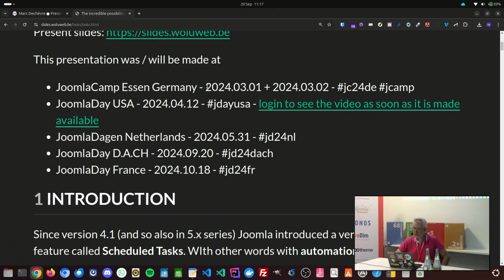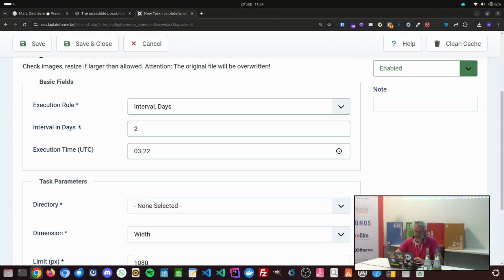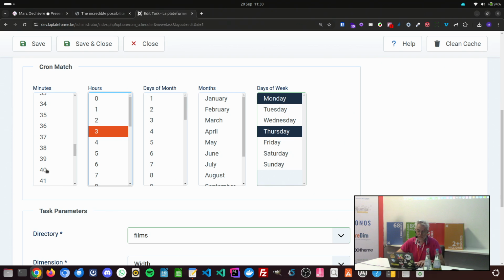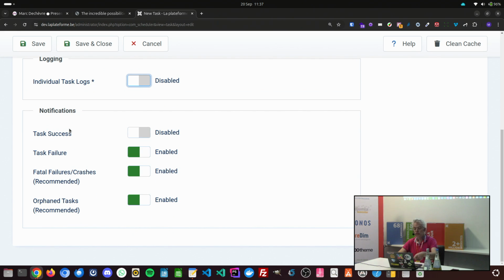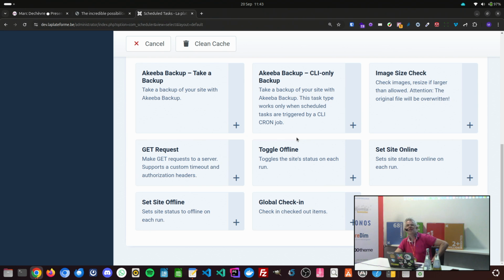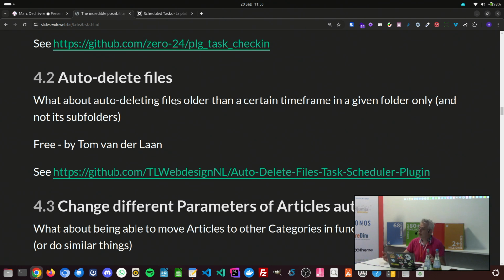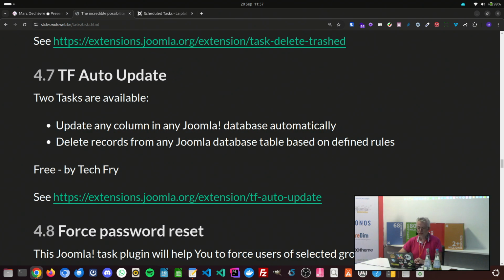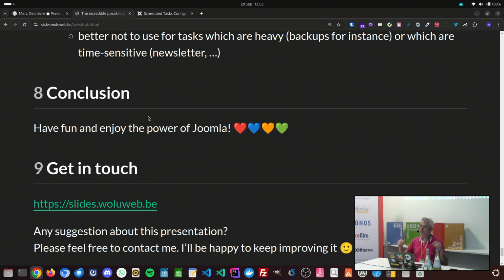JD24DACH - The incredible possibilities offered by the Joomla Task Scheduler [EN]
Von Marc Dechèvre

Since version 4.1 (and so also in 5.x series) Joomla introduced a very interesting new feature called "Scheduled Tasks".

Even though it has been present for more than two years, everytime I exchange with other Joomlers I realize that the majority has overlooked the power of this feature.

So the goal of this session is to shed some light on the possibilities at the hand of different examples / usecases:

- some are native Plugins, ready to be used within Joomla
- some are third-party Plugins, typically open source and available for free on Github
- and of course the whole idea is that you can also create your own, in order to meet your specific needs